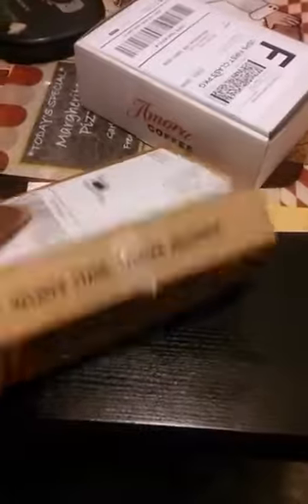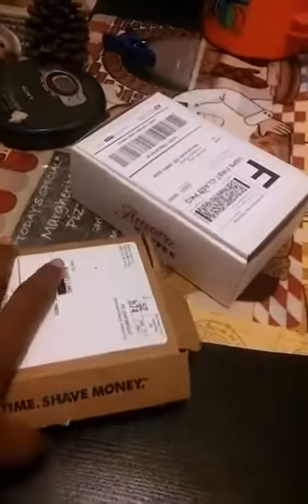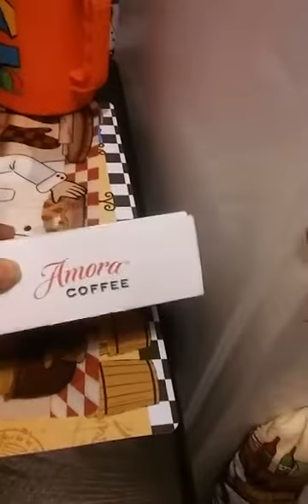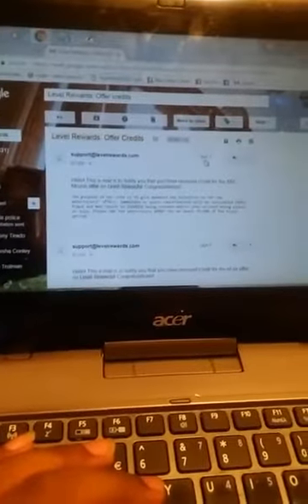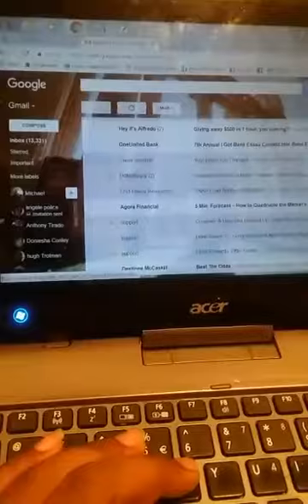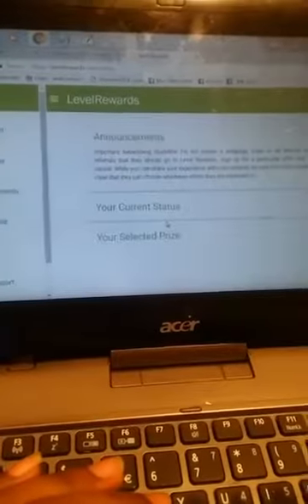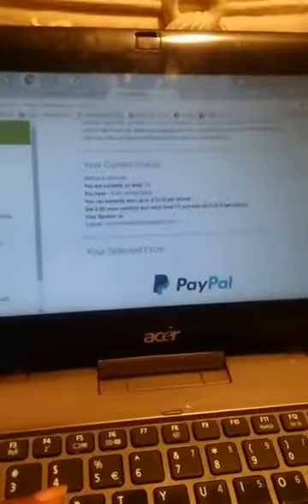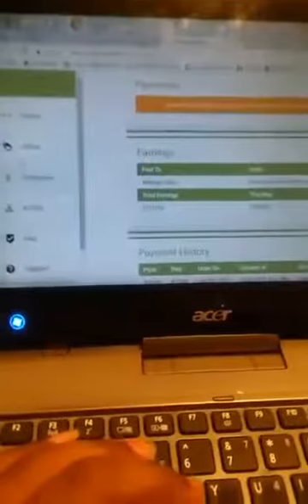Product Review Level Rewards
This a live stream to give a product review on some of the products & services I tested out with level rewards.